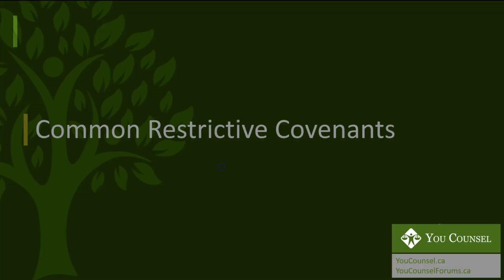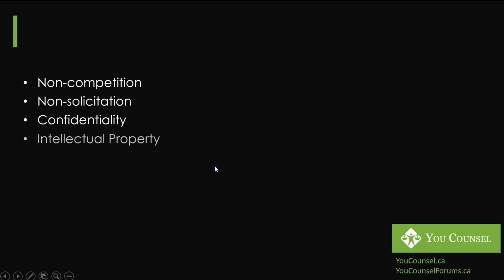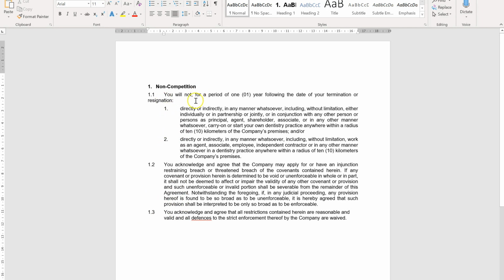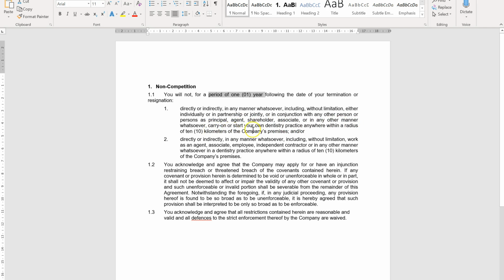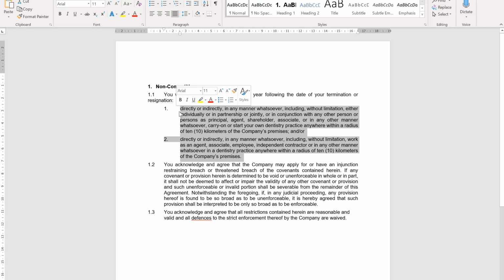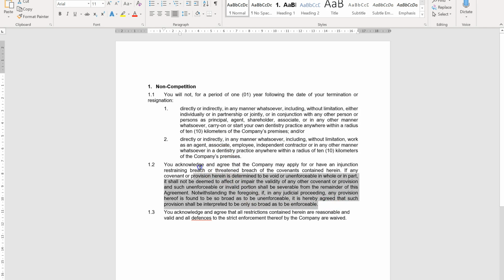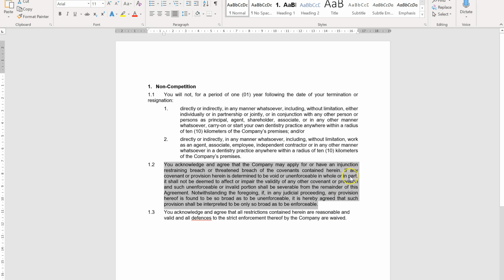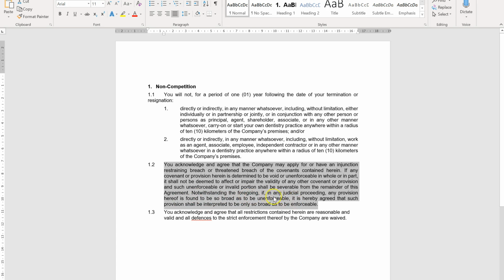Restrictive Covenants in Employment Contracts - Non-Competition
This lecture explains restrictive covenants in an employment contract and specifically explains the enforceability of a non-competition clause.

  Lecture Outline:
00:04 Introduction to Restrictive Covenants and Kinds of Restrictive Covenants
00:40 What is a Restrictive Covenant?
04:10 Underlying Principles of a Non-Competition Clause
06:58 Legal principles for a non-competition clause to be enforceable
07:21 What is the Legal Framework for a non-competition clause? Geographical Limit, Temporal Limit,  Limit on Specific Activities
13:26 Example of a non-competition clause
17:05 Conclusion